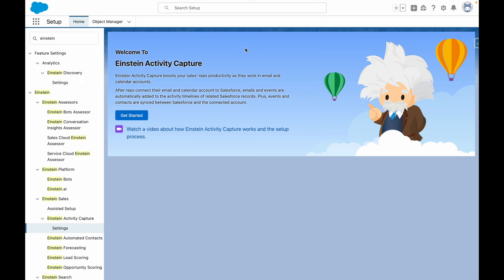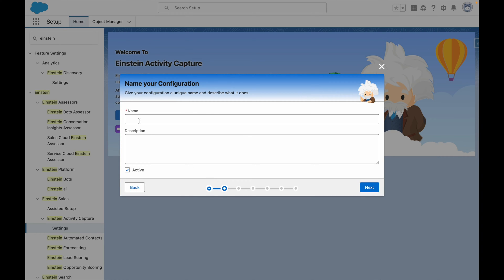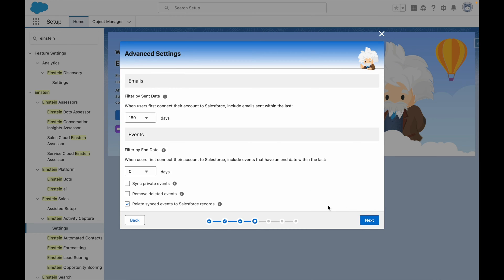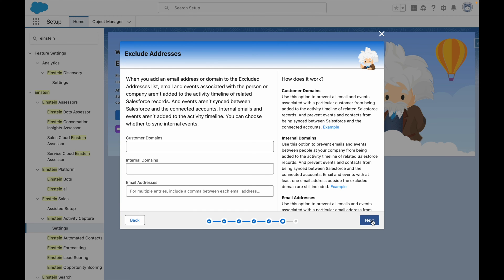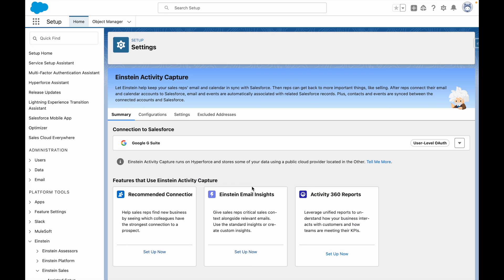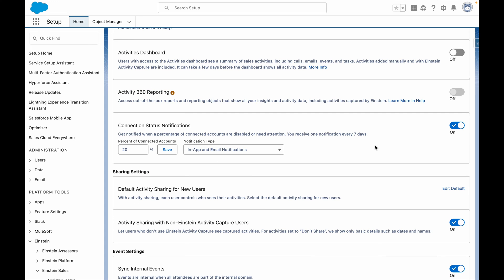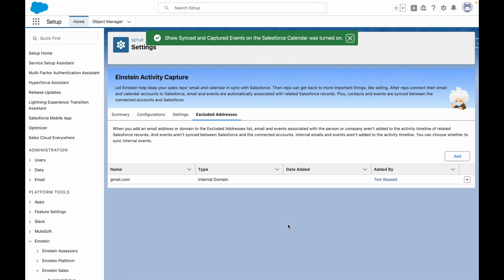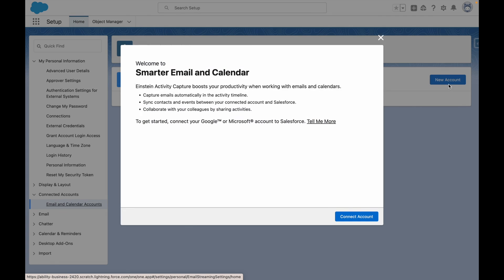Setting up Einstein Activity Capture: Step-by-Step Guide (Pre Summer 25 Release)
Learn how to set up Einstein Activity Capture step-by-step in Salesforce! Discover how to automatically sync emails, events, and contacts with either Outlook or Gmail.

These steps only apply if you setup Einstein Activity Capture initially before the Salesforce Summer 25 Release